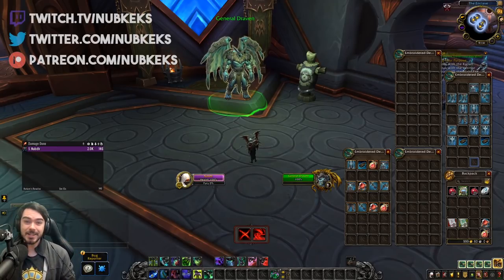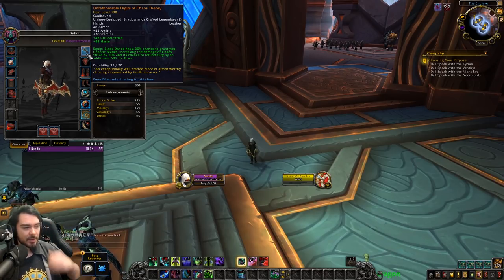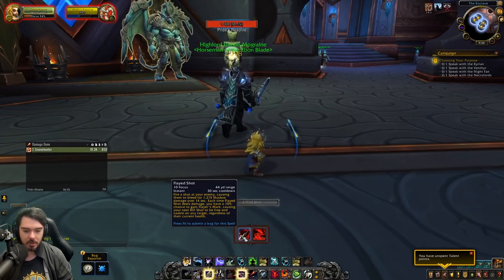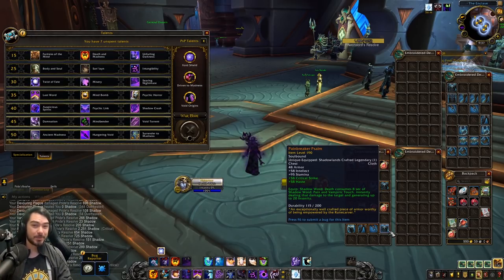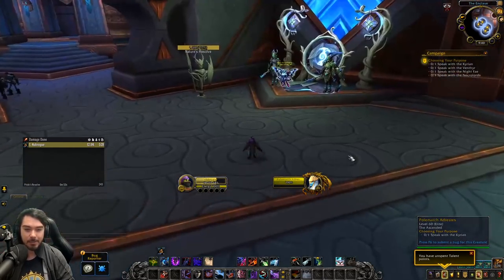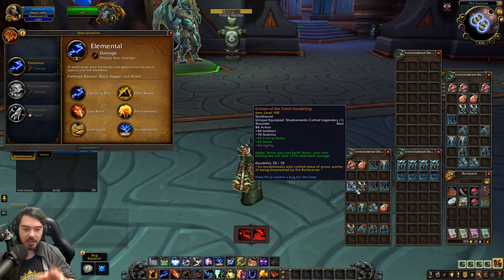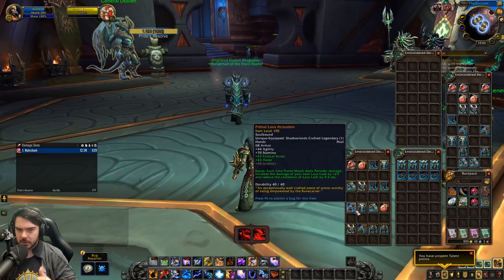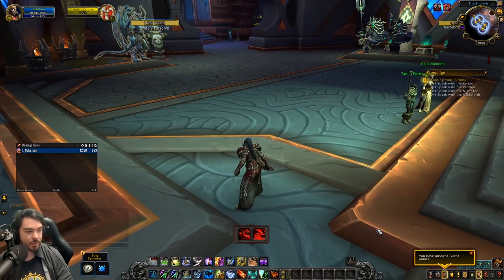Windfury weapon BUFFS + other beta class changes! // Shadowlands Beta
Checking out the class updates in this week's Shadowlands beta + PTR patches!

0:00 Intro
1:09 Demon Hunter
6:19 Hunter
10:17 Priest
14:34 Rogue
20:44 Shaman
33:20 Warlock